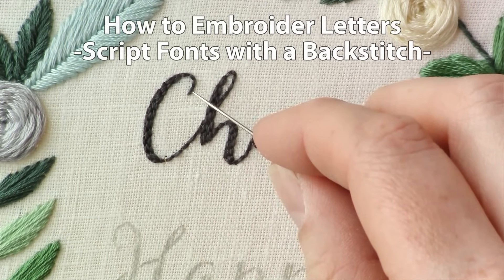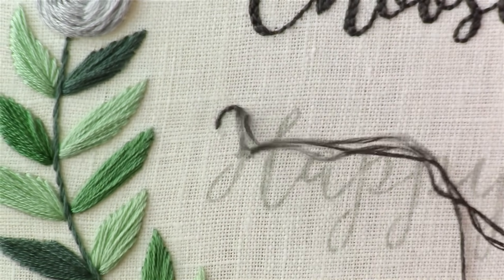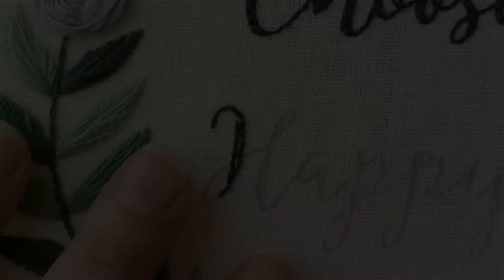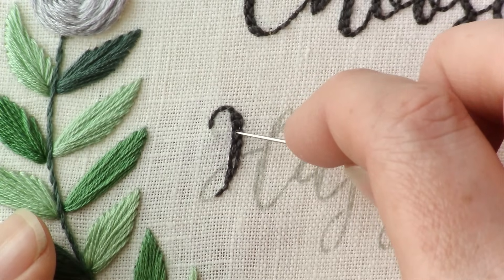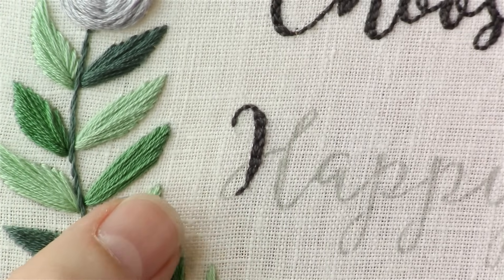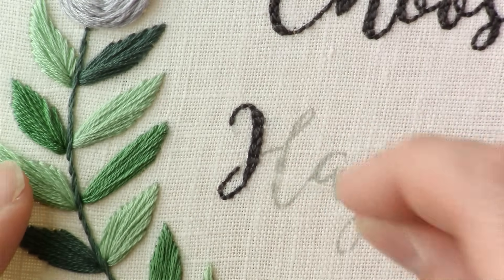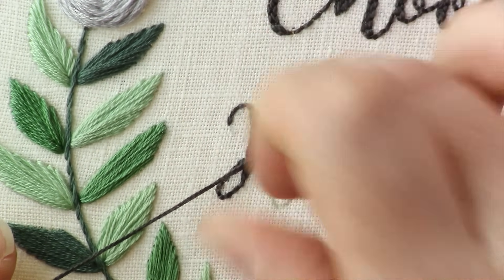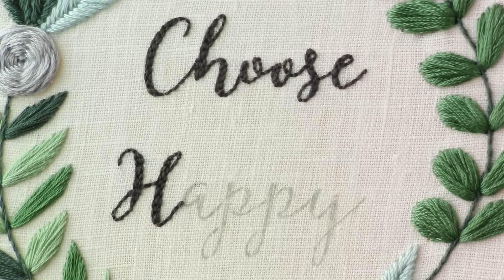How to Embroider Letters Script Using a Backstitch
Learn how to embroider letters using a backstitch. This is perfect for those script fonts that have thicker and thinner lines.

// WELCOME

// REACH OUT

//  ABOUT ME